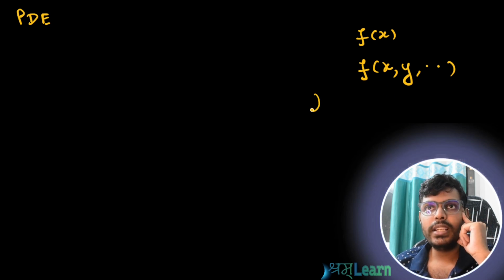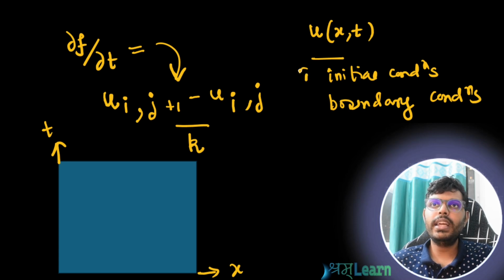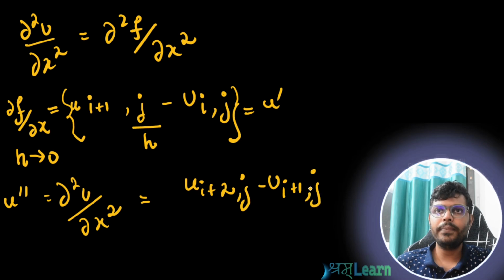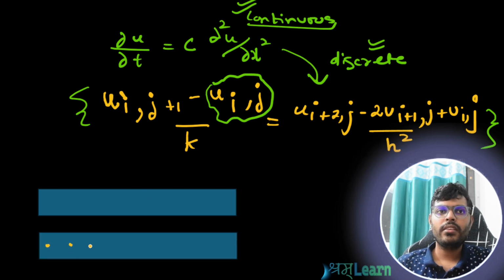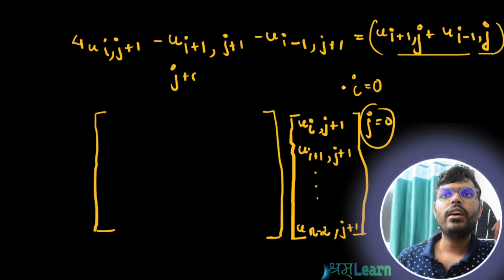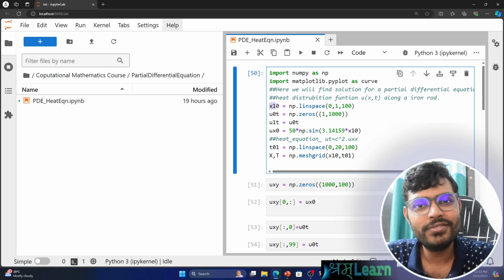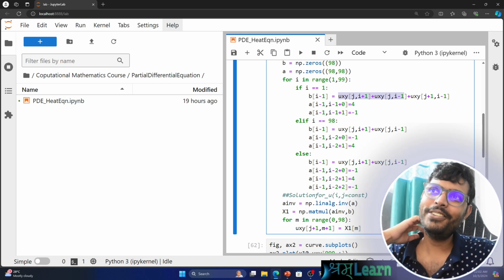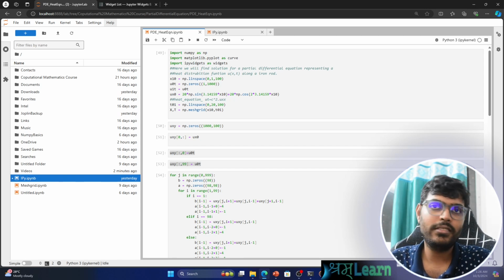Partial Differential Equation | Numerical solution of Heat Equation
Discussion of the numerical solution of a parabolic partial differential equation i:e Heat Equation.